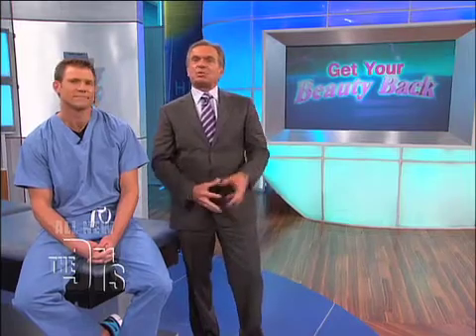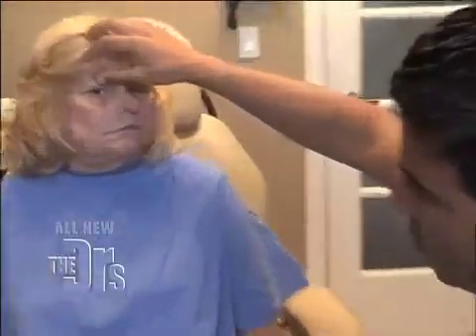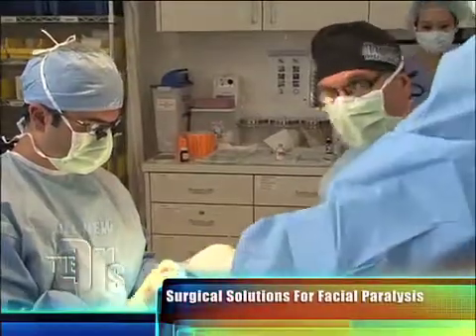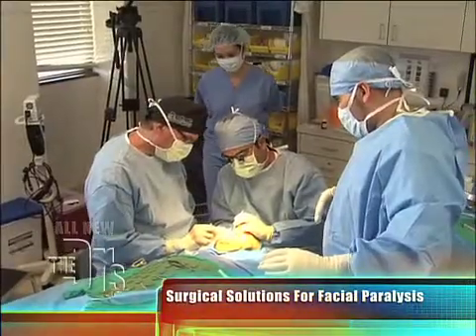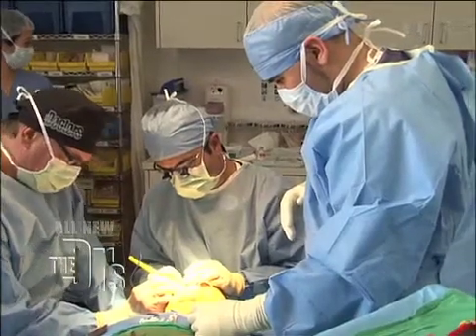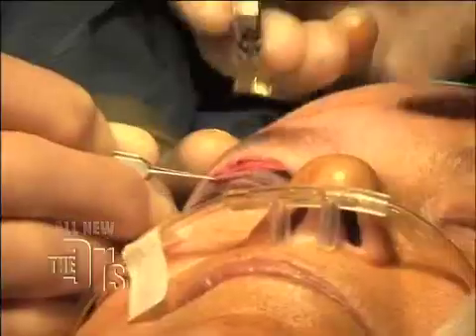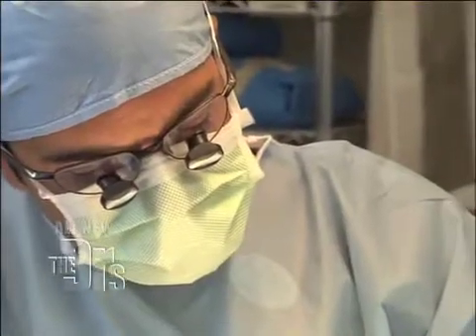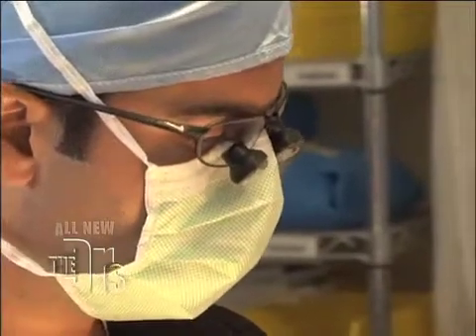Facial Paralysis Surgery Medical Course